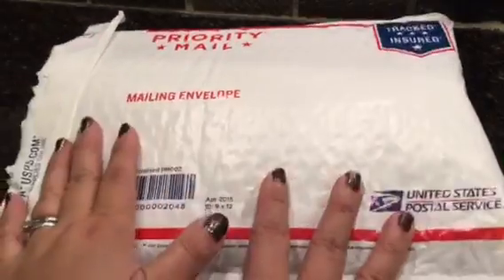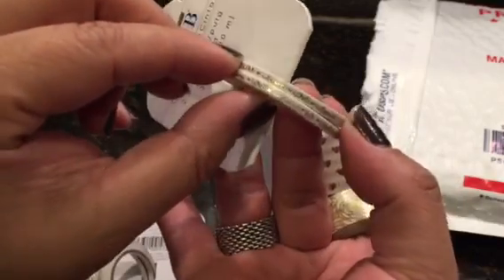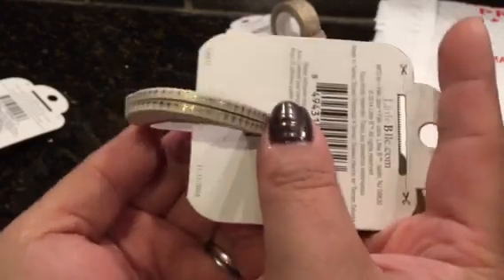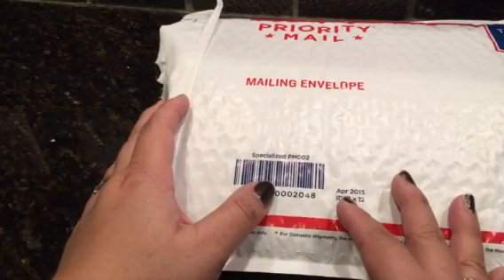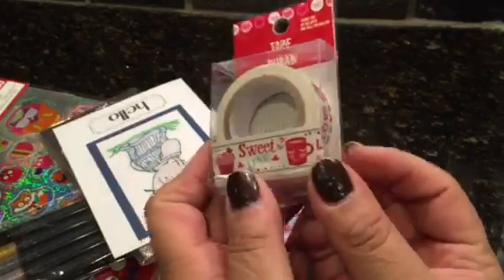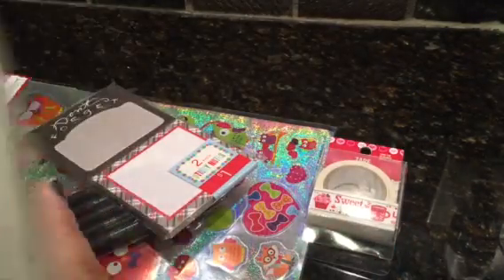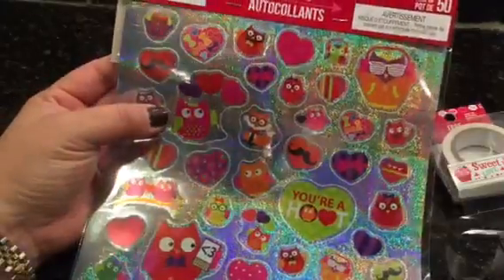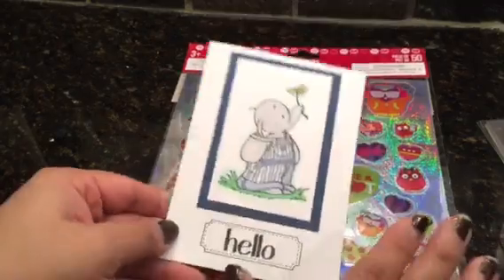Sweet RAK from fredbugbear:)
Thanks for thinking of me, Rachel! Love it all :)
Blitsy.com haul- washi tape